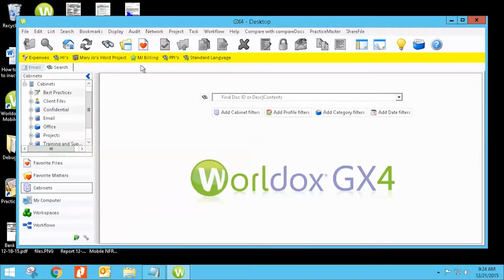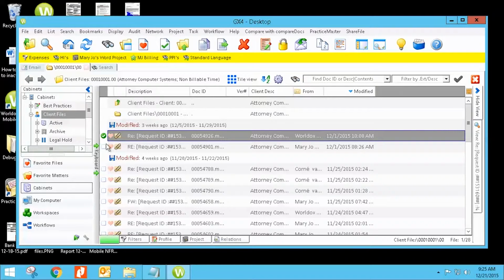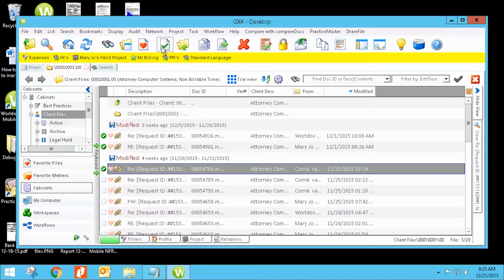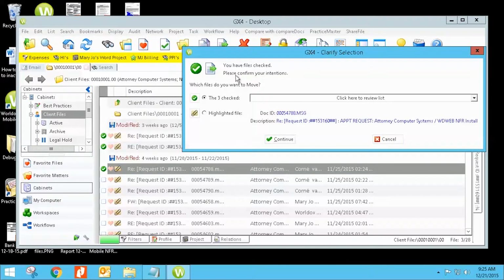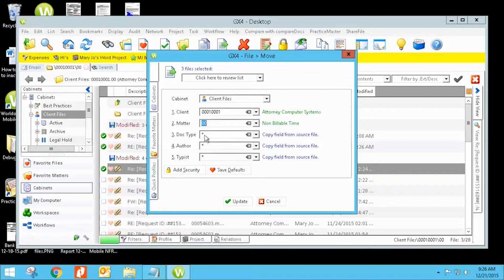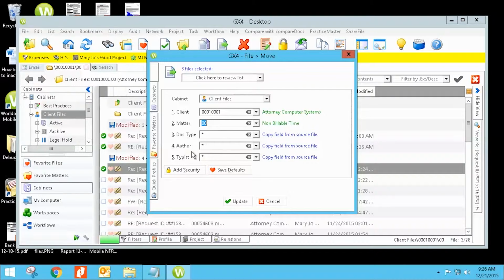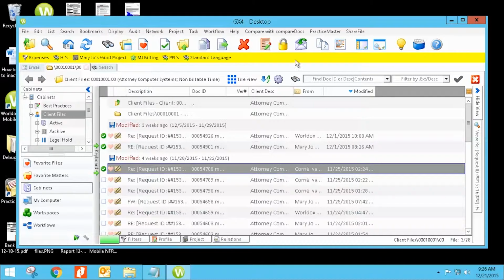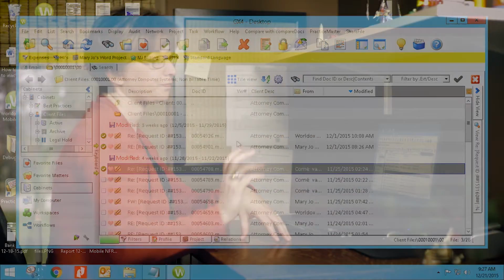Worldox eBite | Learn how to change the profile for a group of documents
Join Mary Jo as she demonstrates how to change the profile or move a group of documents